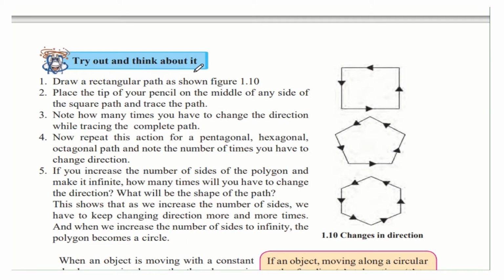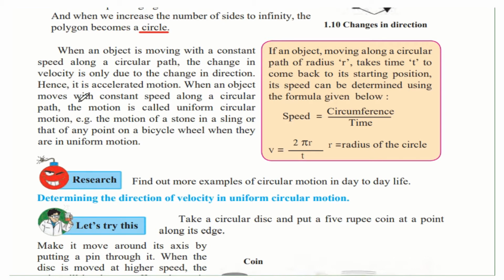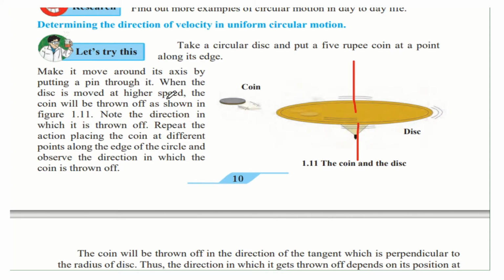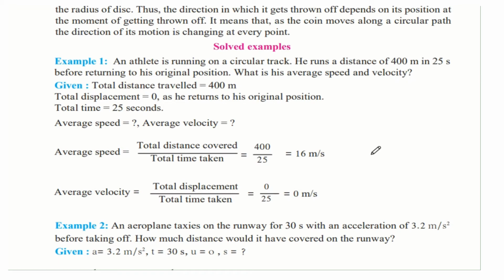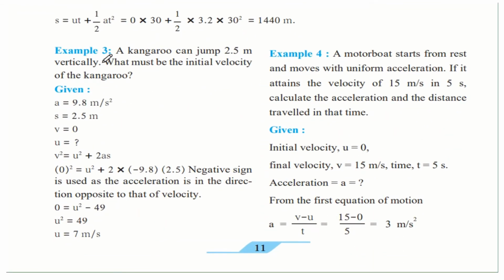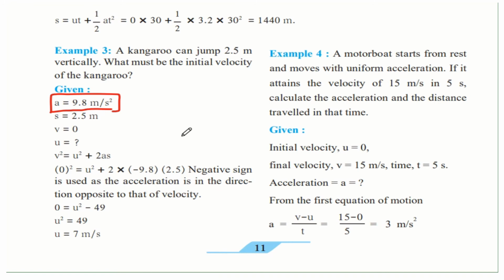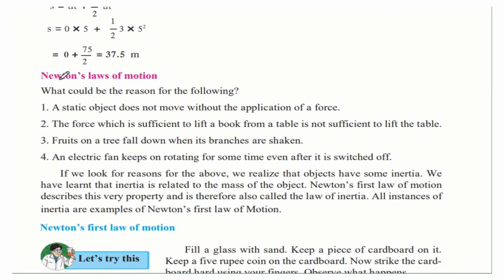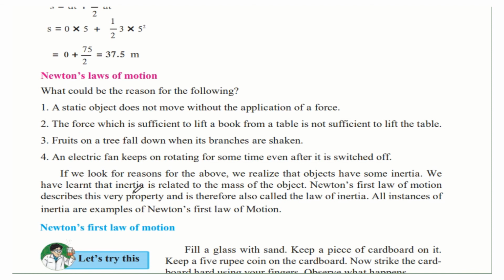Std 9th Science chapter 1 Laws of Motion Part 4 (9th class Maharashtra Board SSC Board)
Watch the video for Explanation in English and for questions & answers of chapter 1 of class 9th (std 9th) science Laws of Motion